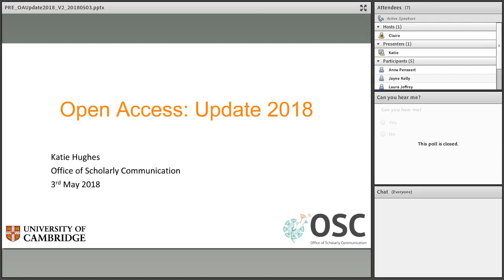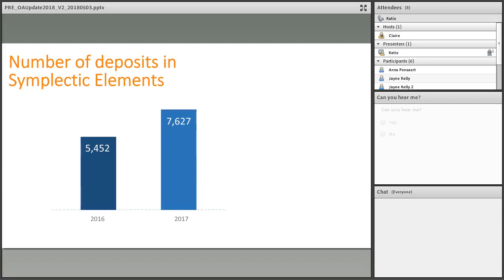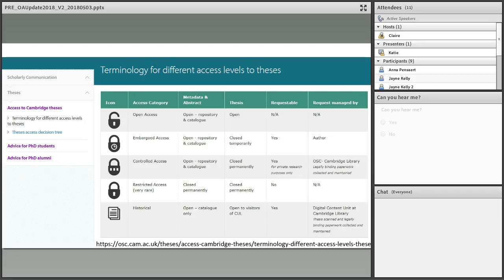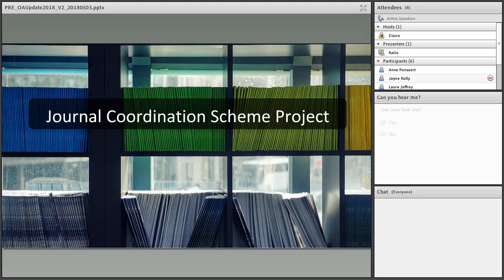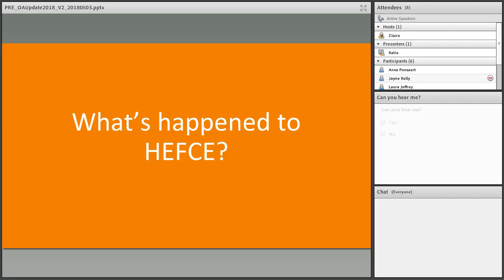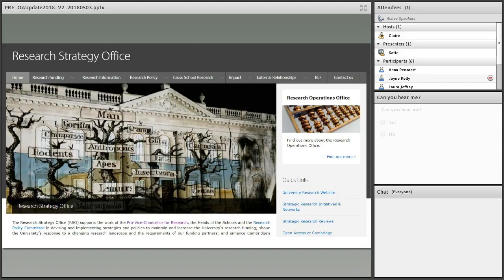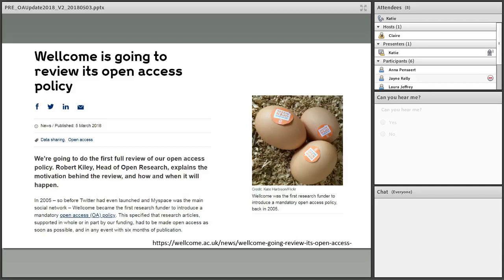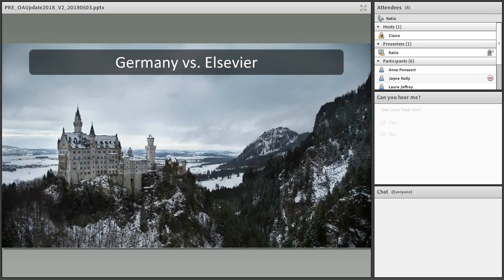Webinar: Open Access Update 2018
Webinar outlining the recent changes to the Open Access landscape, both in Cambridge and the wider world.